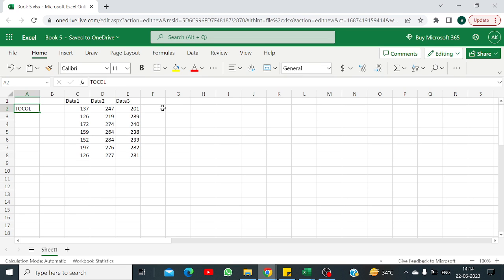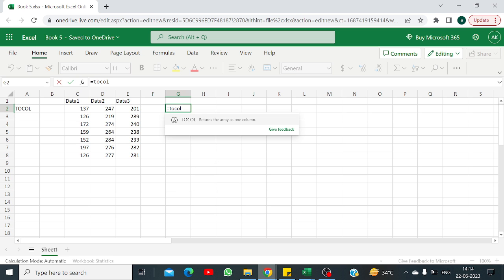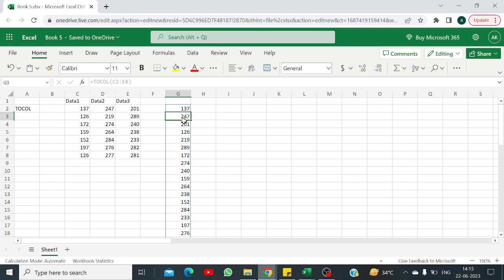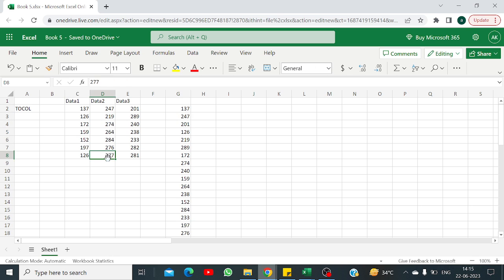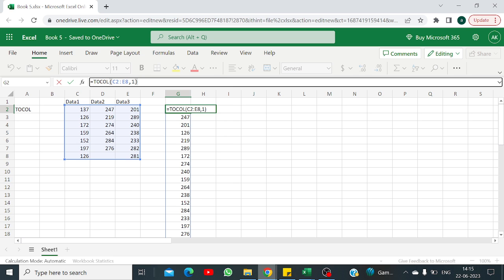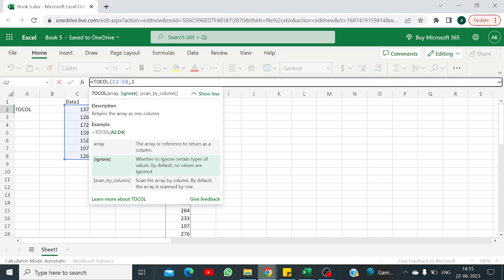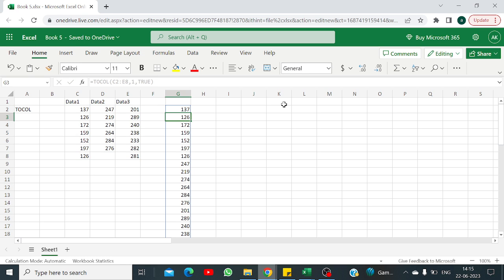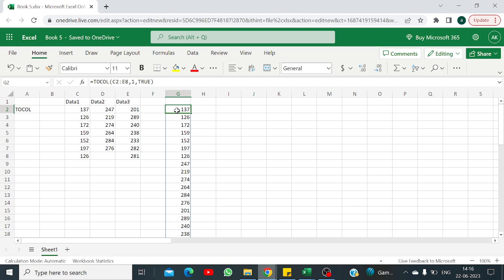TOCOL Function in Excel || Usage of TOCOL Function in Excel in Detail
TOCOL Function in Excel || Usage of TOCOL Function in Excel in Detail || The video looks at the workings of TOCOL Function in Excel